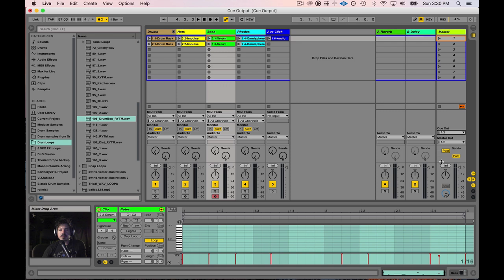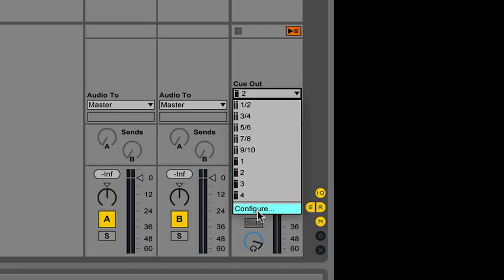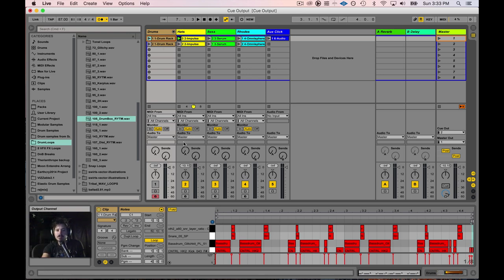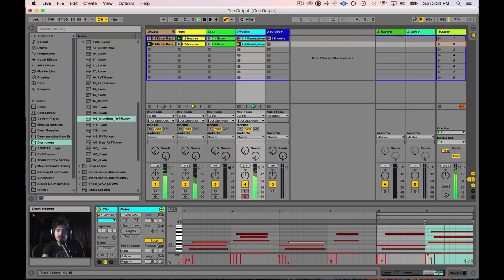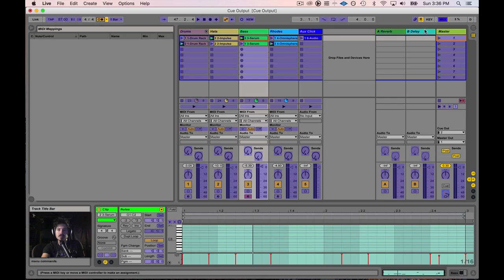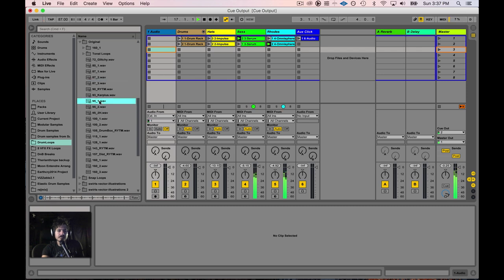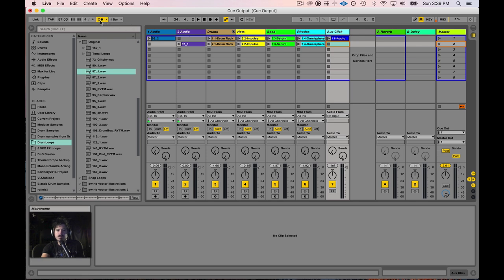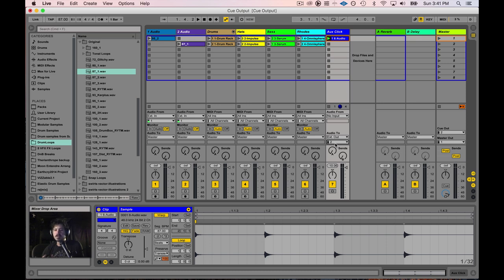Using the Ableton Cue Output: Live Techniques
How to use the cue output in Ableton Live to be one step ahead of the crowd at all times. Learn to keep time, preview audio, and even send cues to your drummer / fellow stage musicians! In this video the main output is the left channel of this video and the cue out is the right channel fyi.